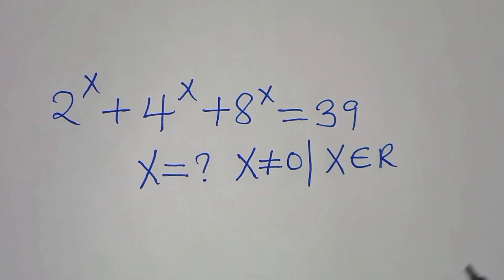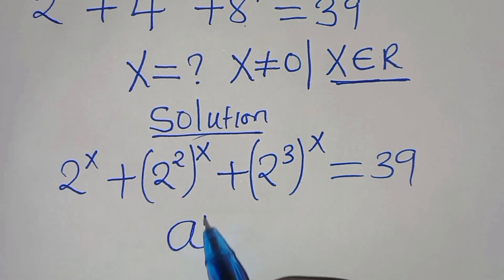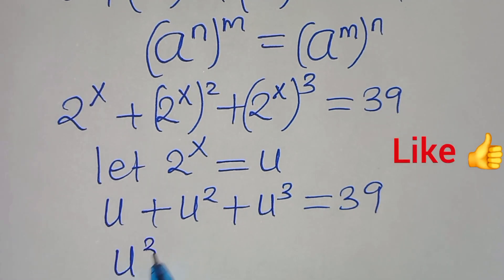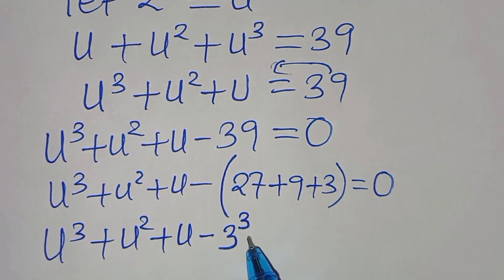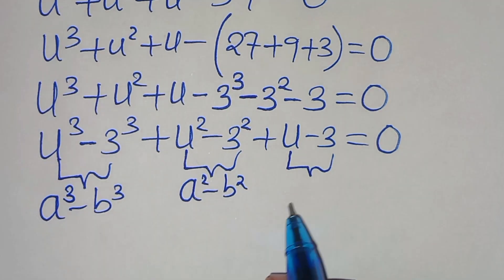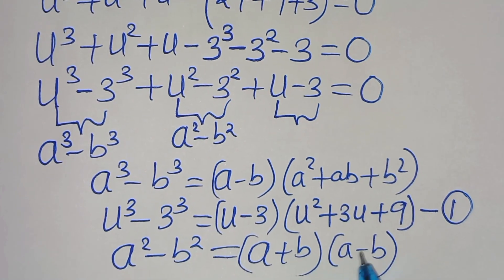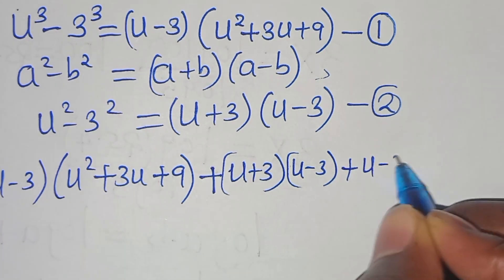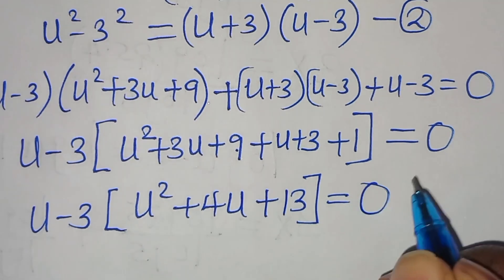Germany | Can you solve this?| Math Olympiad